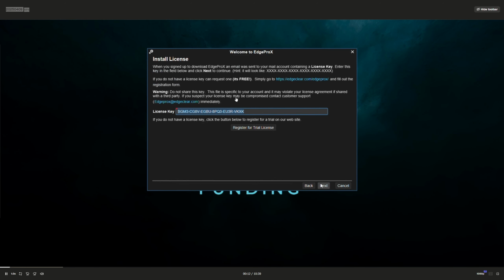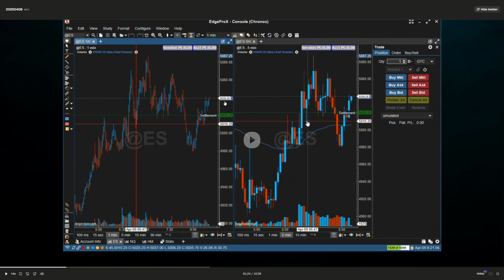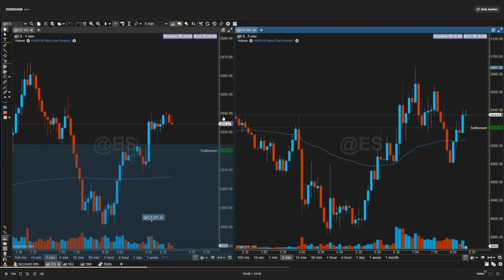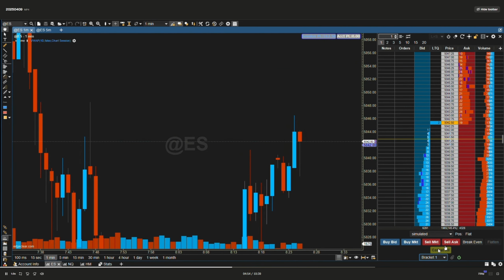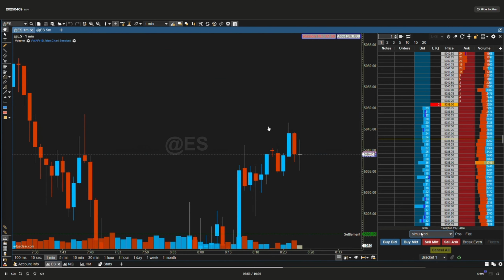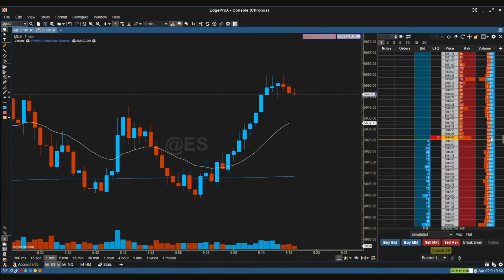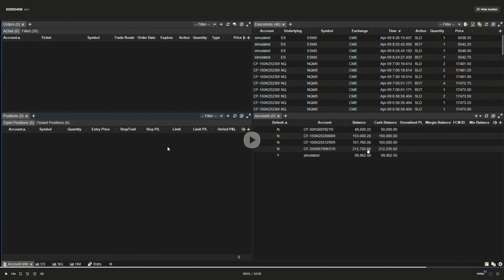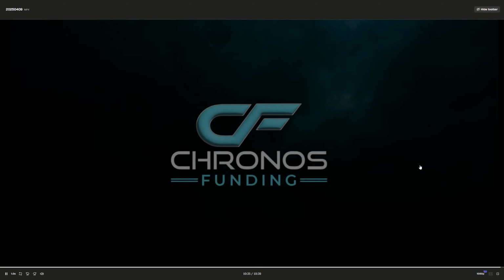EdgePro X- Chronos Funding Official Tutorial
We hope this educational video helps in your journey as a Chronos Funding Trader, if you have any doubts feel free to contact our support team via our website or official discord!